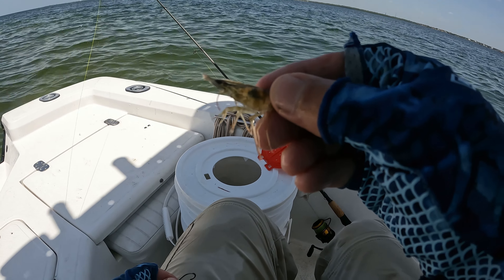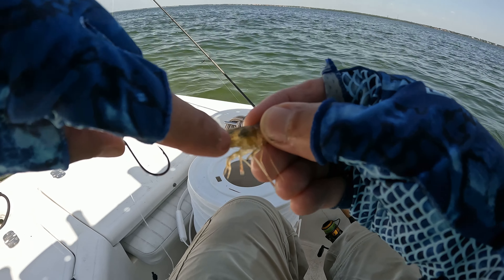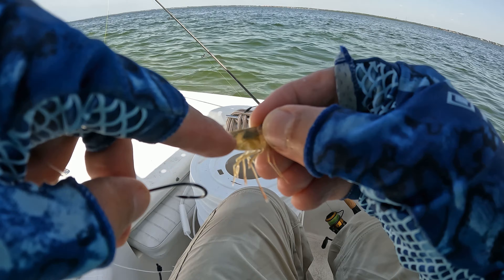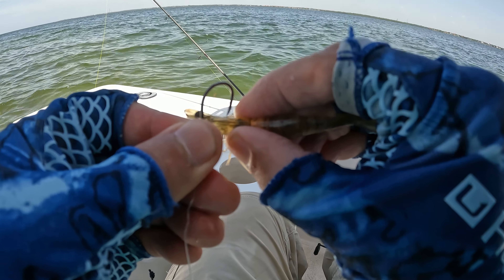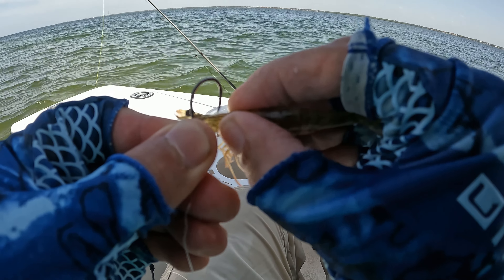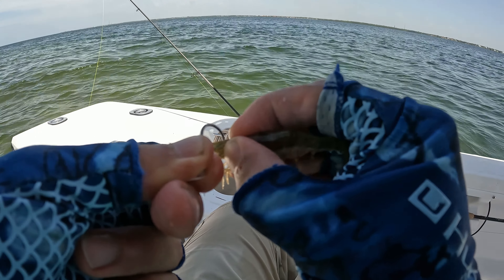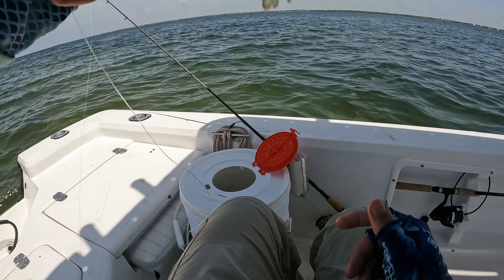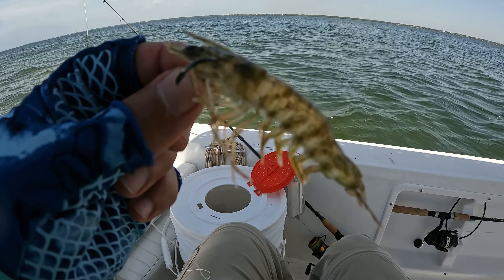How and where to hook a shrimp without damaging the brain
This video goes through the anatomy of a shrimp and where to hook it, so it stays active in the water to attract fish. shrimp baitfishing bait fishing @BoatRampMan